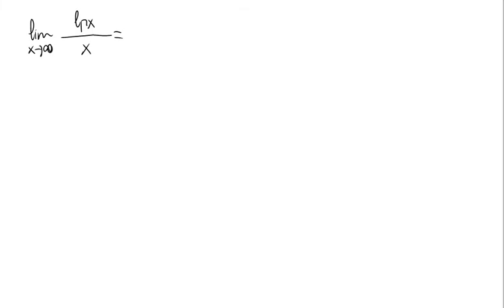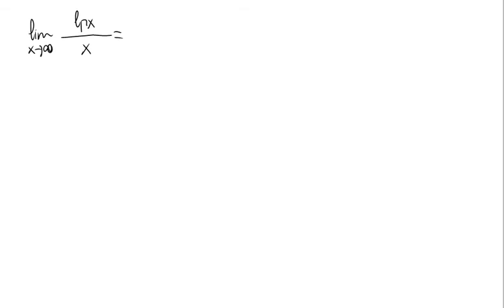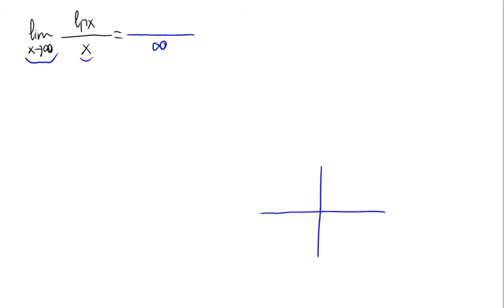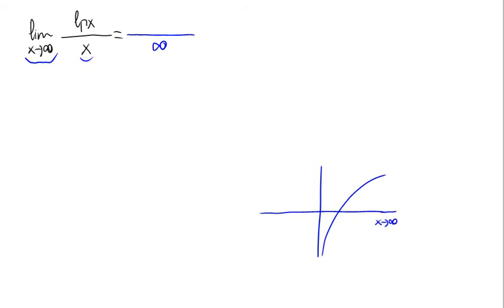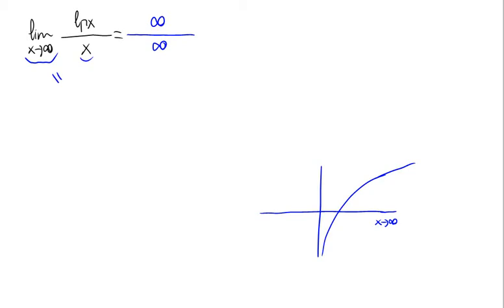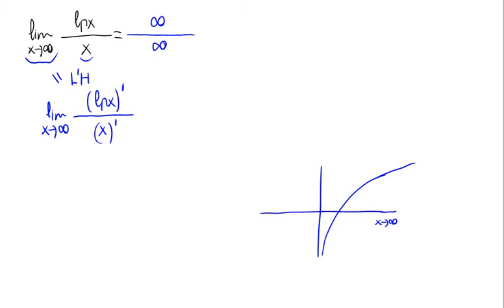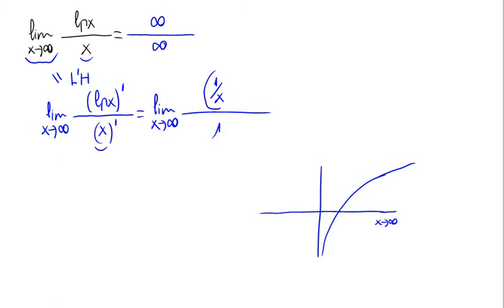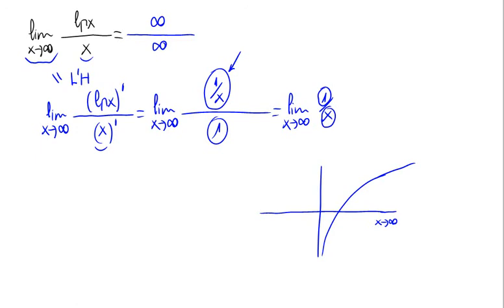Limit of function - L'Hopital's Rule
In this video we calculate a limit applying l'Hopital's Rule.